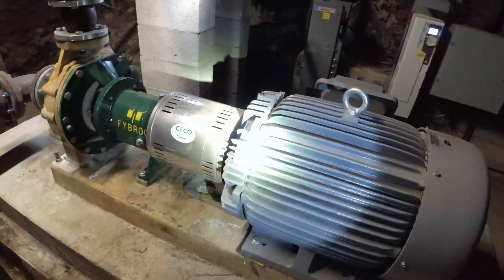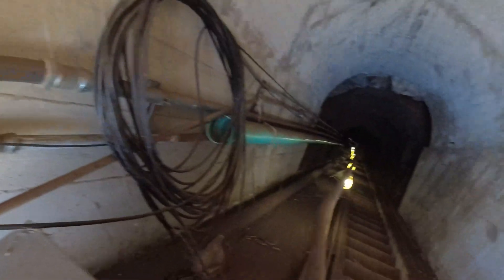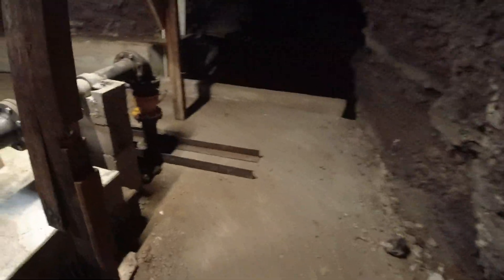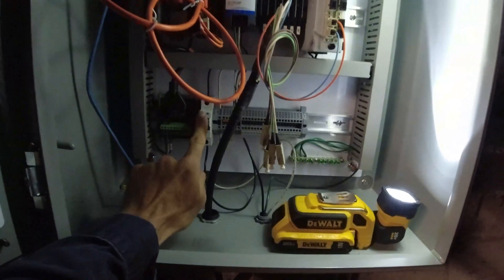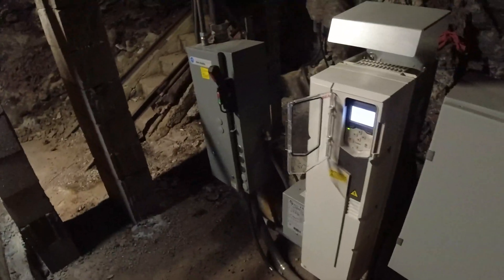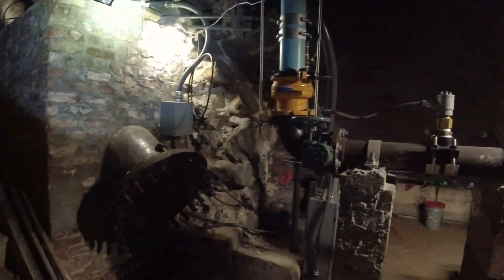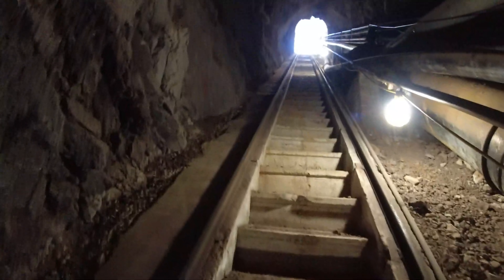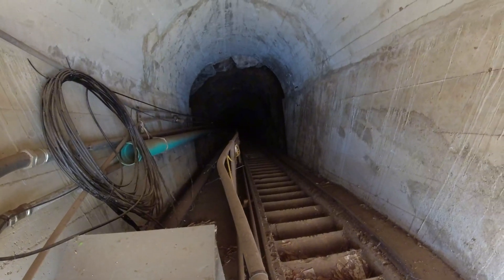Trouble Deep Under Ground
In this video I trouble shoot a communications fault between a variable frequency drive deep underground and it's HMI at the surface.